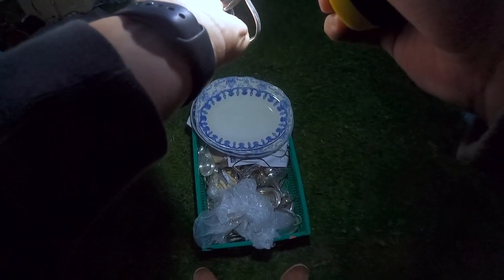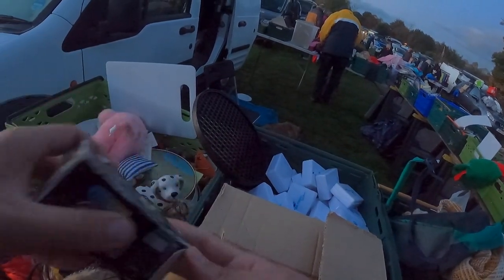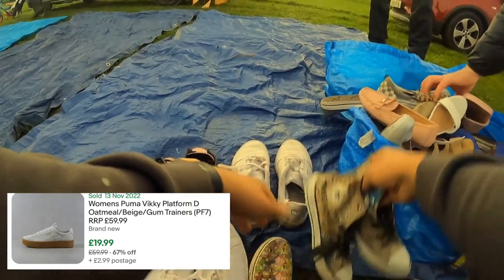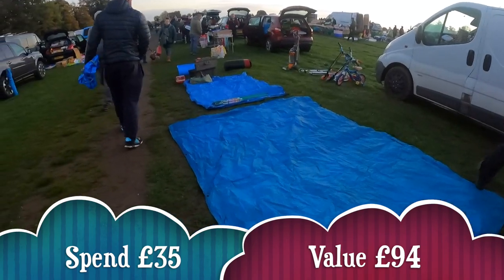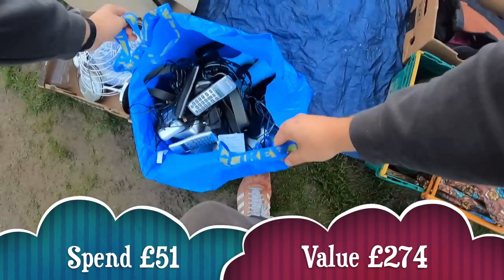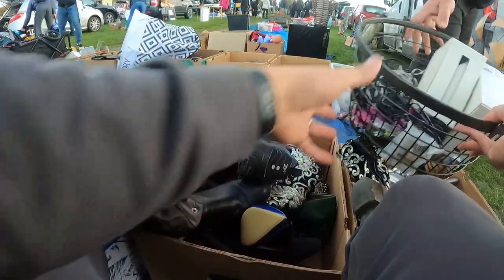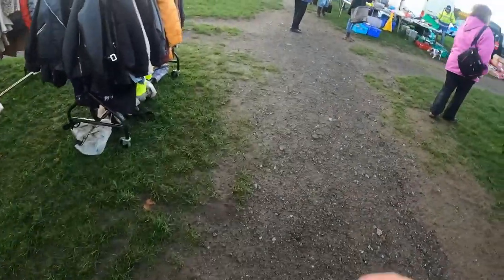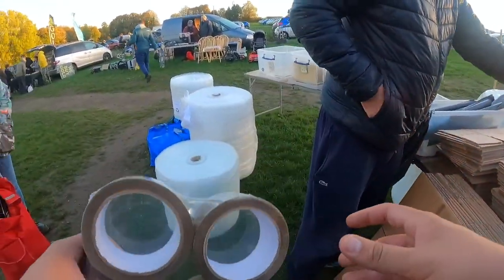FIGHTING TO THE FRONT OF BUSIEST STALL AT CAR BOOT SALE! 🌪⚡️